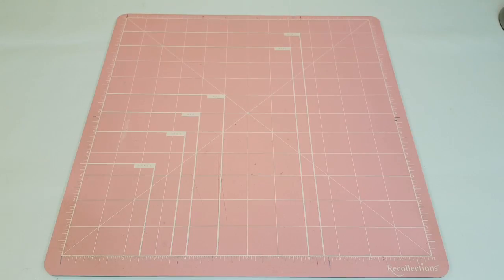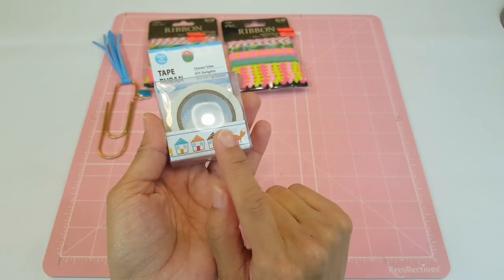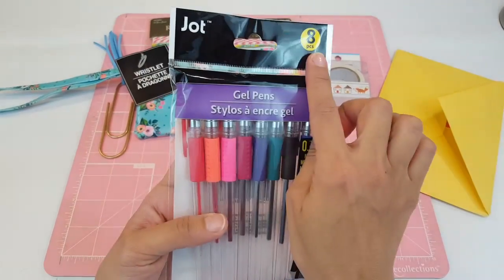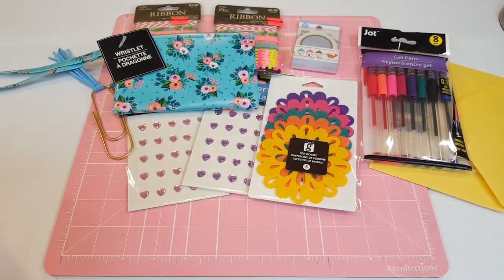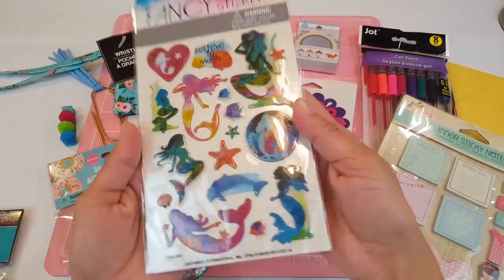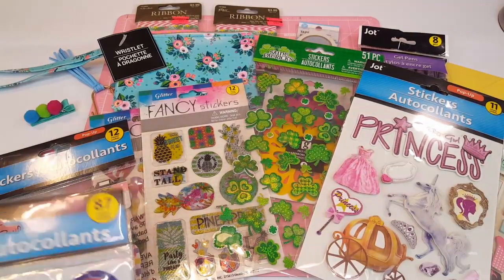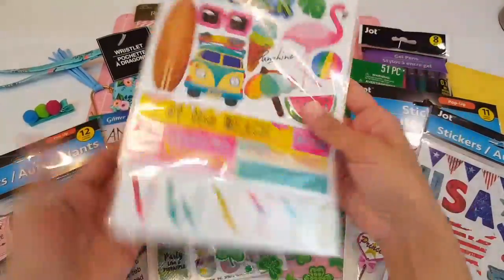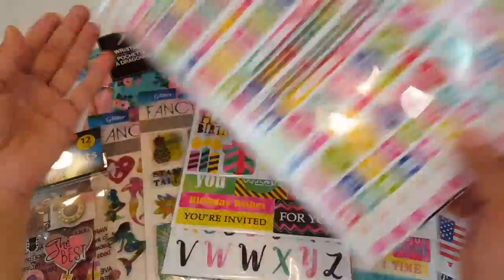Amazing happy mail from Kathy | Planning With Eli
Hey guys, I hope you enjoyed this video, if so please give it a thumbs up 👍 leave me a comment and most of all don't forget to subscribe for more videos. I love you all! Eli💕